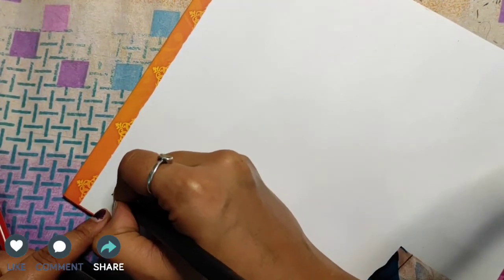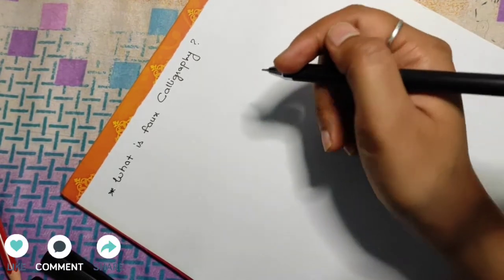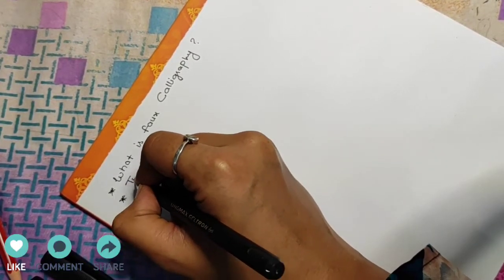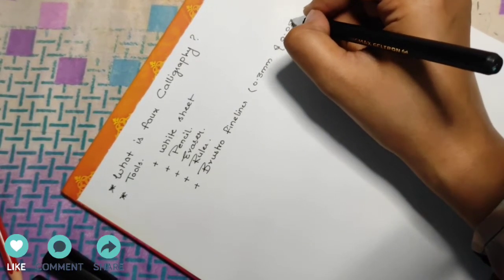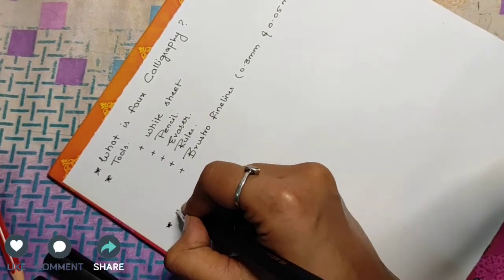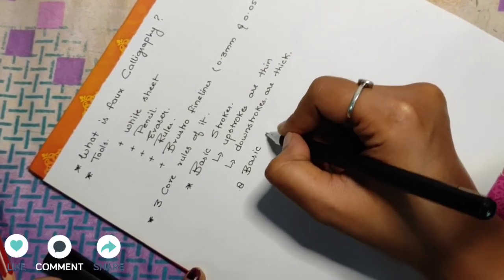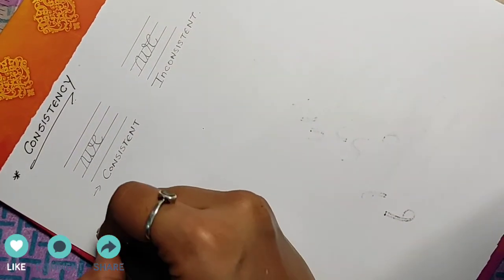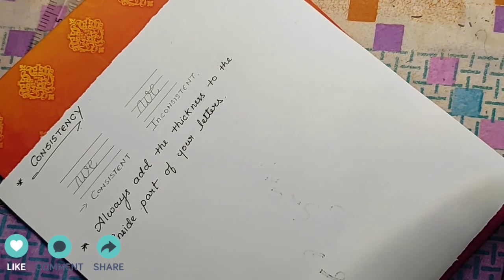Faux Calligraphy ll Rules, Tools & Guidelines ll Faux Calligraphy with Brustro Fineliner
In this video I have shared the basic information like
*What is Faux Calligraphy
* Tools Used
* 3 Core rules of Faux Calligraphy

Your's Favourite A4 Size Ivory Sheets  11.5 inches x 8 inches x 0.1 inch, Sheets (25)
Brustro Drawing Papers 200 GSM A3, Pack of 20 + 4 Free Sheets
Brustro Professional Pigment Based Fineliner - Set of 6 (Black)
Brustro Professional Pigment Based Fineliner - Set of 8 (Black)
Brustro Technical Pen (Pack of 9)
Brustro Professional Pigment Based Fineliner Box of 10

Material required:
* A4 size sheet
* Blue Gel Pen
* Basic Stationary

Note: We are providing Art Sessions monthly with certificate, if you want to learn it

About Faux Calligraphy:
The faux calligraphy technique uses simple fineliners to imitate the effect of calligraphy. ... Traditional calligraphy plays with the contrast between thin and thick strokes within letters. In faux calligraphy we fake this effect by duplicating our downward strokes, so that they look thicker than the upward strokes.